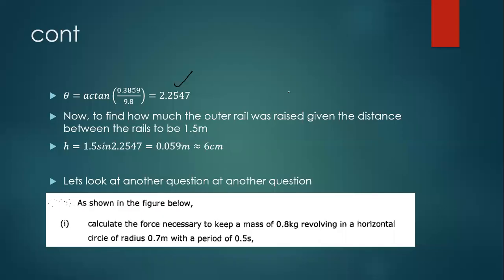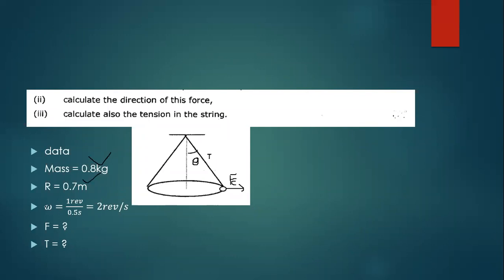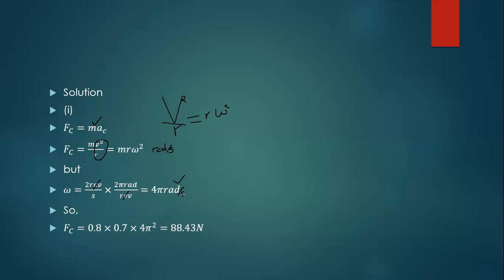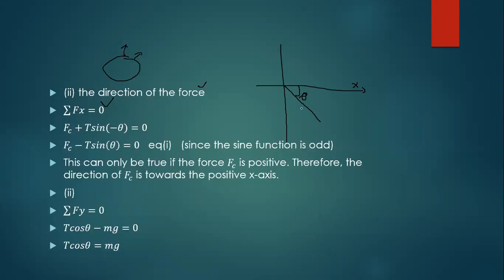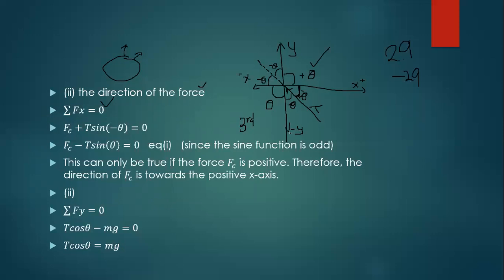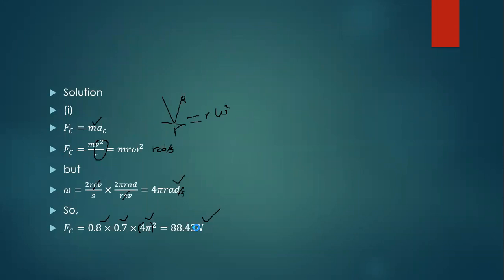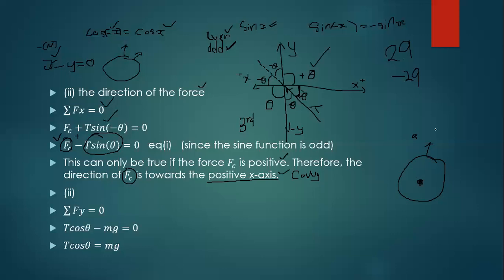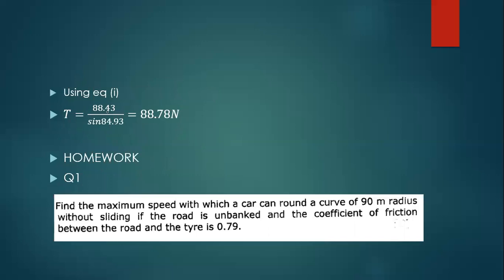SOLVING i(CIRCULAR MOTION) 2